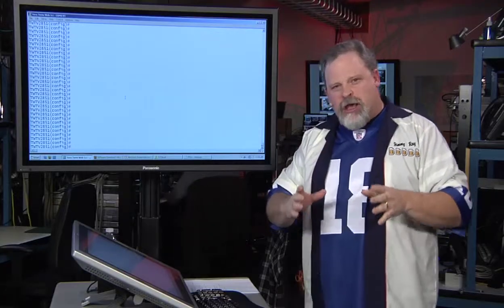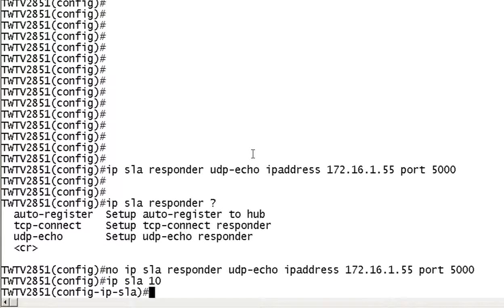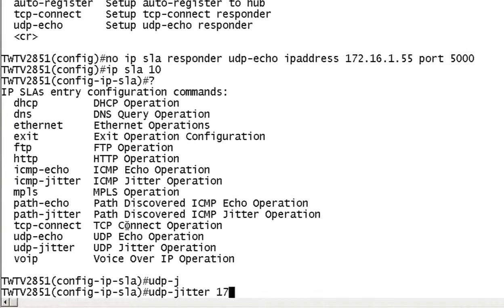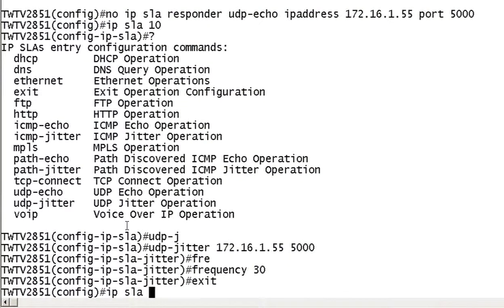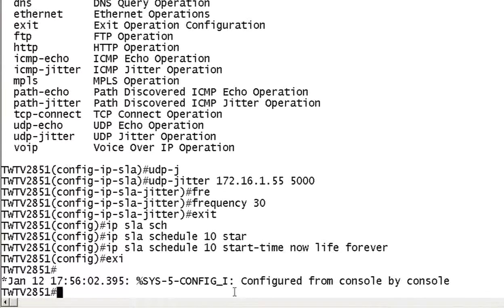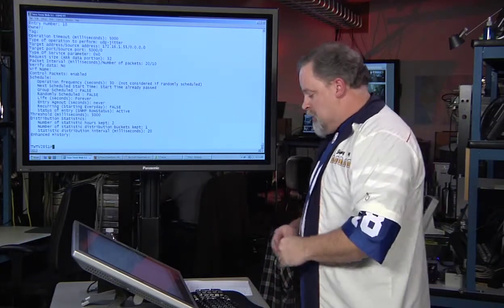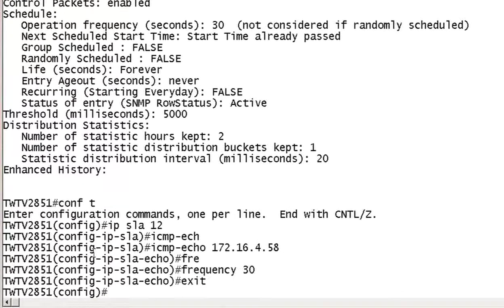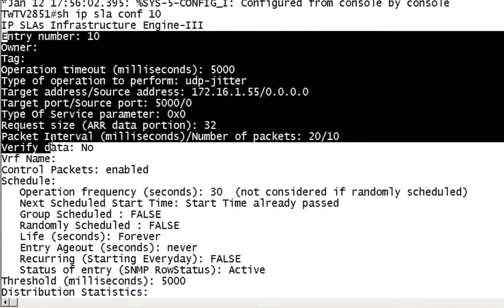(In the Lab) Simulate Traffic Bidirectionally with IPSLA TechWiseTV Podcast 259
Join Jimmy Ray Purser "In The Lab."  Speed network troubleshooting by simulating common traffic types across your network with Cisco IP Service Level Agreements.